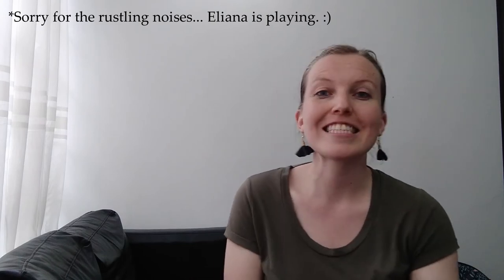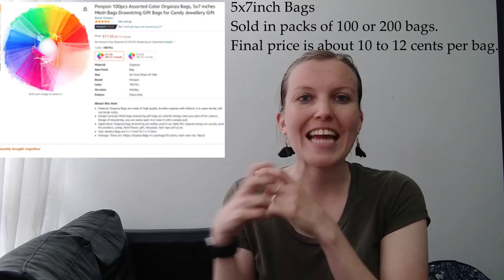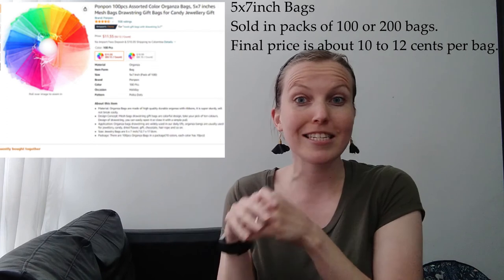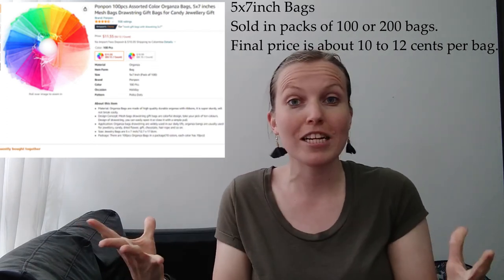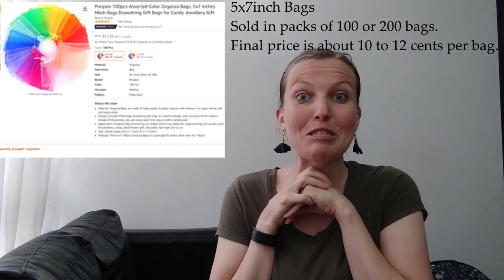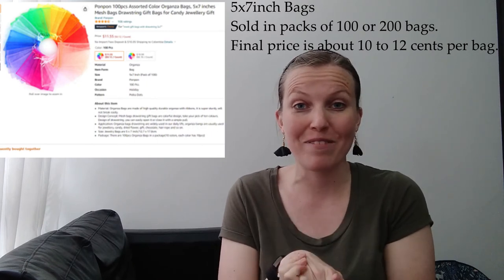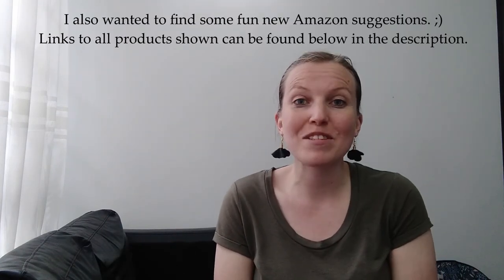AMAZON Finds & OCC Shoebox Packing Tips| BARRETO FAMILY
Some great items you might be interested in when packing an Operation Christmas Child Shoebox can be found at 5:55.

AMAZON ITEMS MENTIONED IN THIS VIDEO:
Scratch Art
Color By Number Books
Small 5 Bracelet Jewelry Kit
Large 5 Bracelet & 5 Necklace Jewelry Kit
Crayola Colored Pencils
BIC Black/Blue/Red Pens
2 Pack UNO
Mini Jenga
Mini Domino
Organza Bags (5x7in)
Swimsuit Barbie
Barbie Option 2
Barbie Accessories
Collapsible Water Bottle
Fun Girls Socks

Products We Use for Production:
Boya By-M1 Lapel Mic
Samson Q2U USB XLR Dynamic Microphone
Elitebook laptop
Nikon Coolpix L840
USB Detachable Webcam

The revenue I earn from affiliate links helps to keep my channel and website running and is an easy way to show your support and help me make more free videos like this. Thank you for the support!